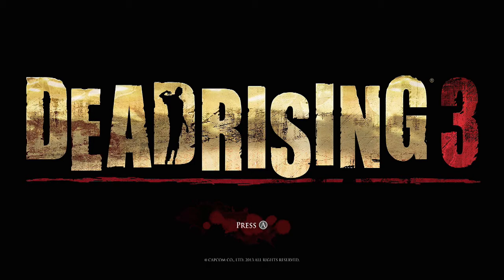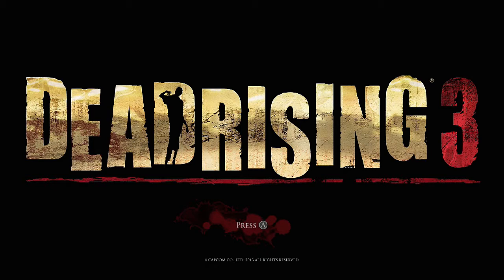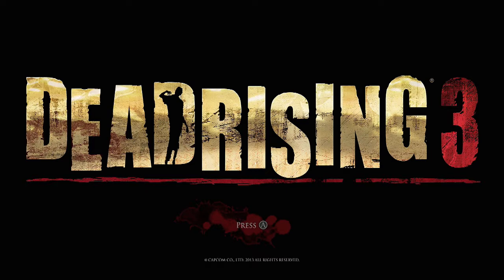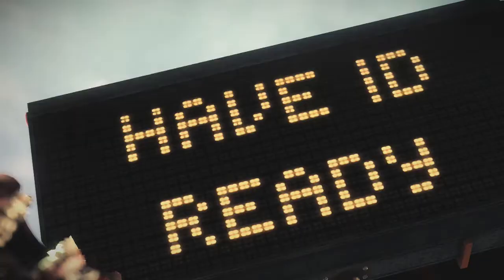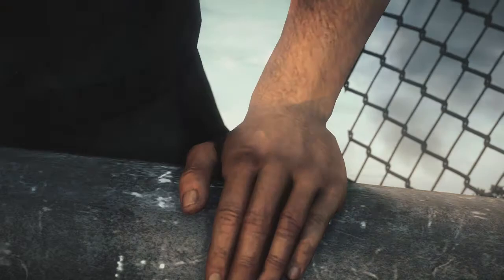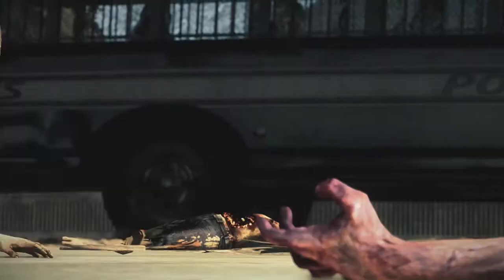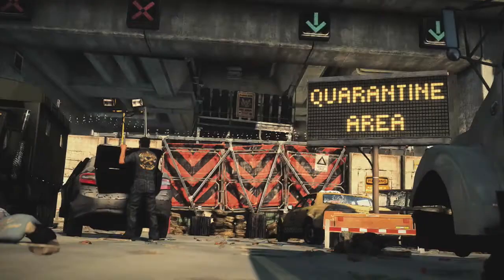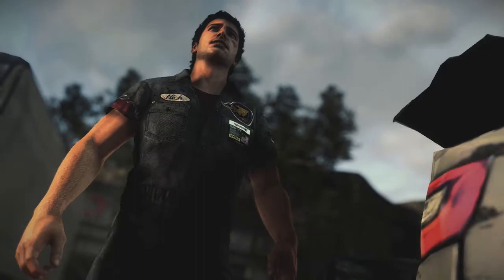Dead Rising 3 - Walkthrough Part 1 - Let's Get This Party Started!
Listen to me scream like a little girl as we kick this post apocalyptic party into high gear! This game is a TON of fun - don't miss out!

If you enjoyed this video please boldly depress the "Like" button!

There is nothing to see down here...

Seriously.